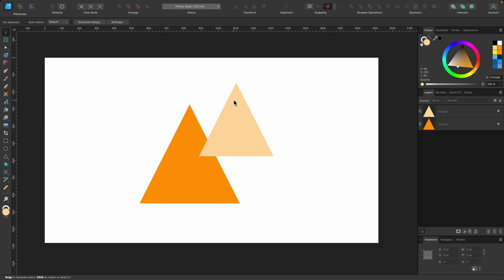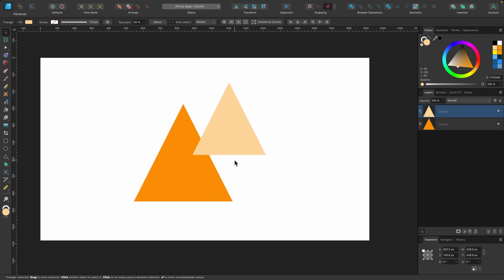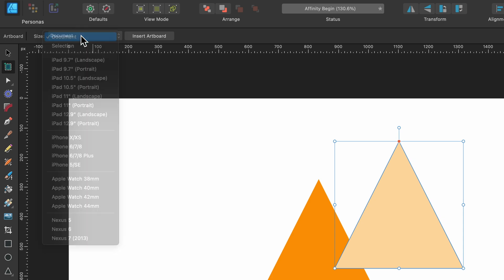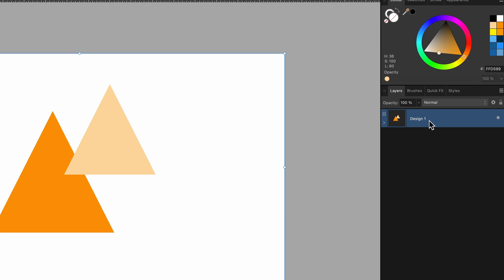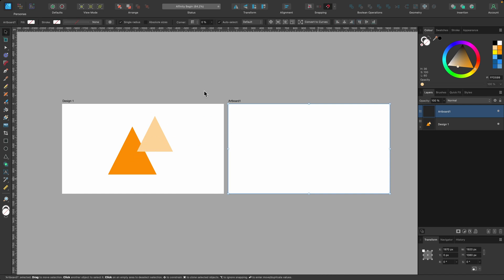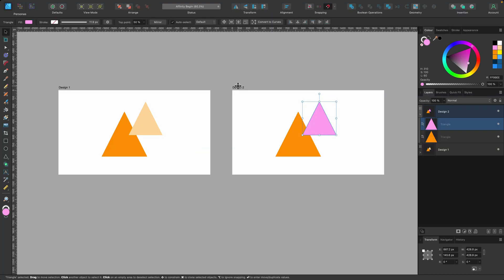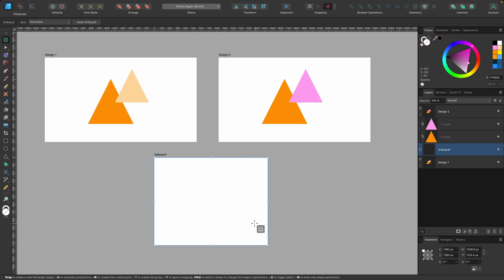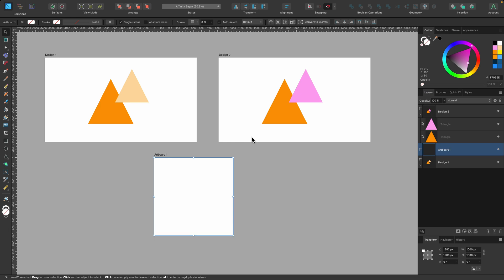Affinity Designer Tutorial: How to Use Artboards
Hello Designers! In this Affinity Designer tutorial you will learn how to use Artboards. I'll also show you how to create multi-page documents.

Cmd = Ctrl
Option = ALT